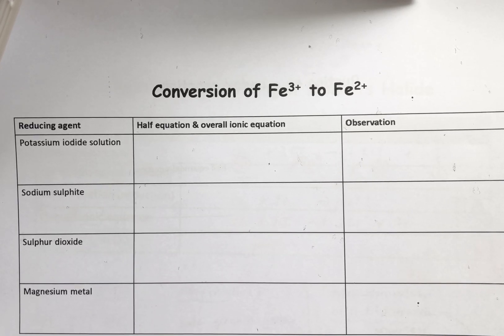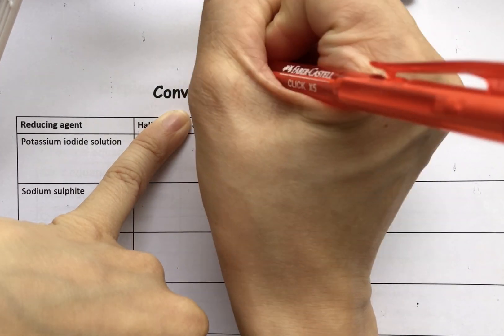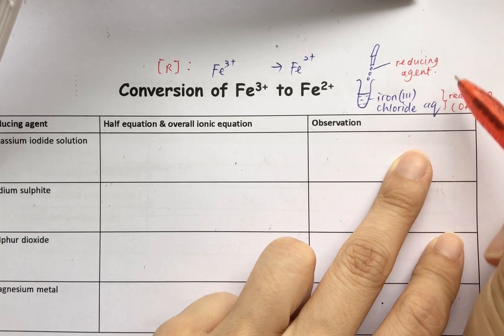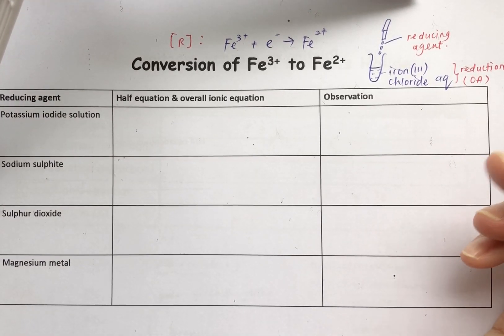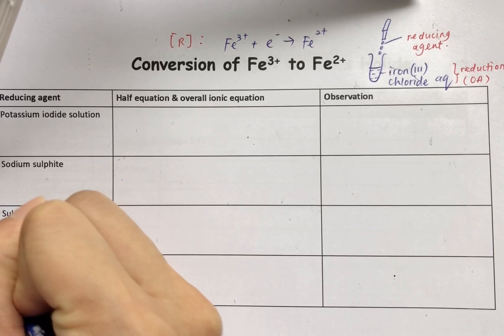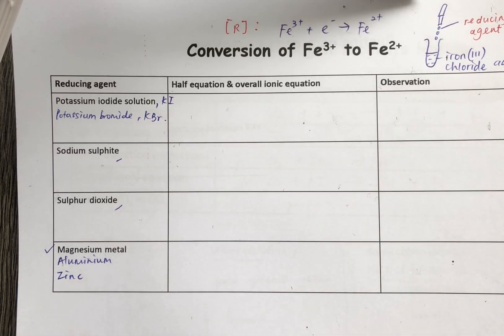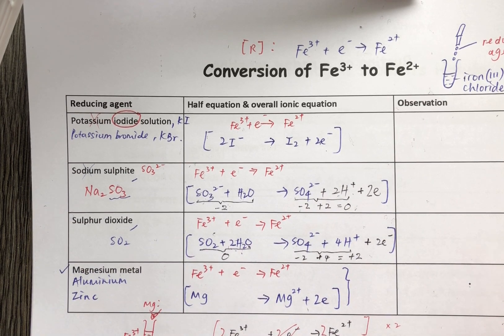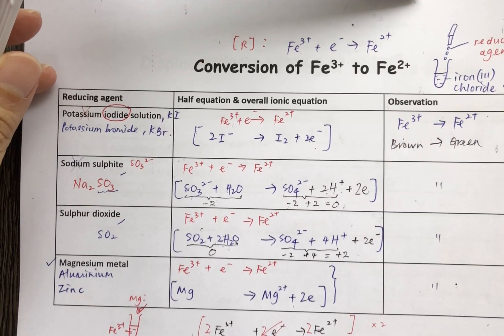Chemistry Redox (conversion of Fe3+ to Fe2+)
SPM F5 KSSM syllabus